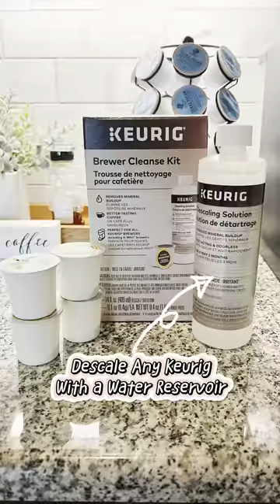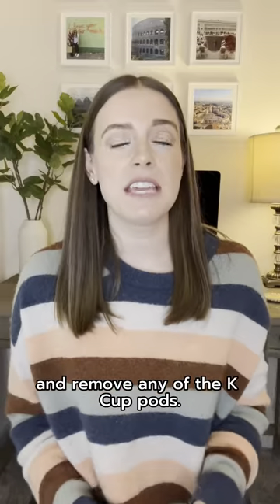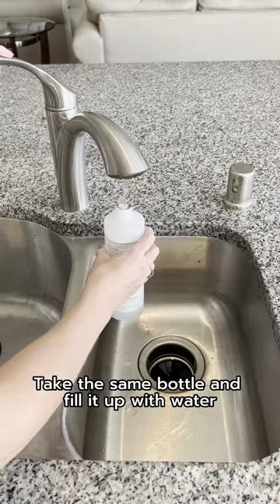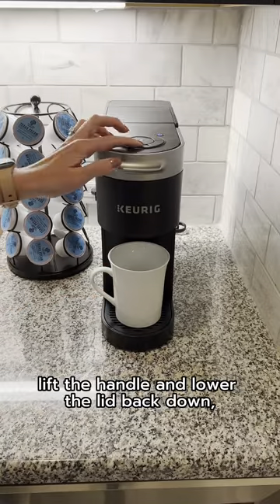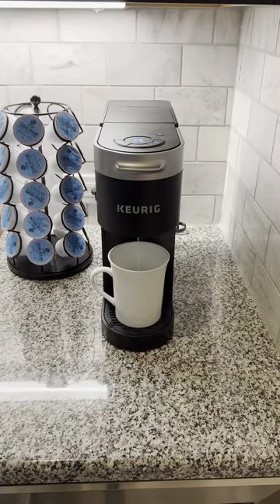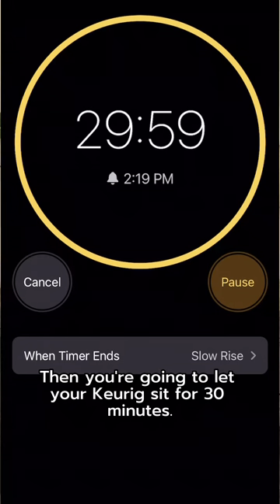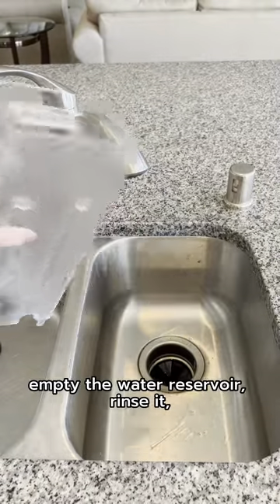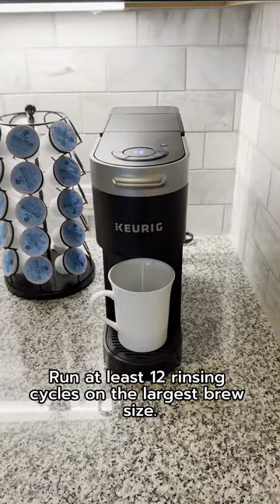How to Descale Keurig with Descaling Solution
How to descale the Keurig K Slim with Keurig descaling solution. A step-by-step guide for how to clean and descale your Keurig coffee maker.

Keurig Brewer Cleanse Kit
Keurig K Slim Coffee Maker